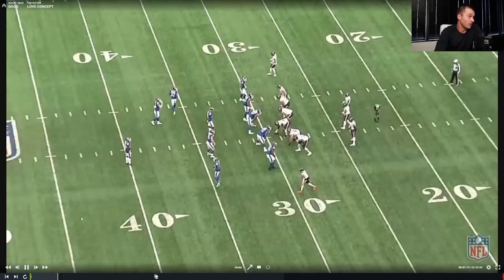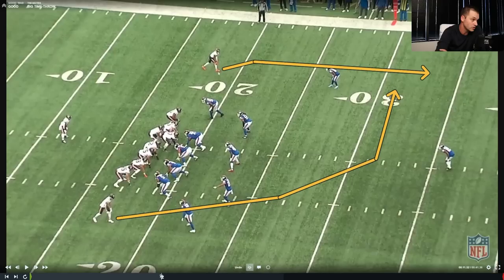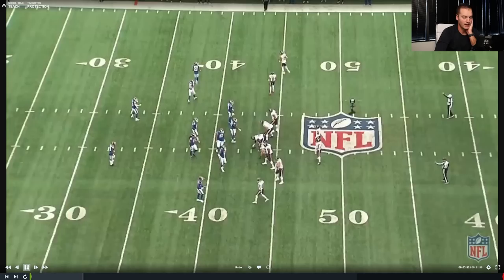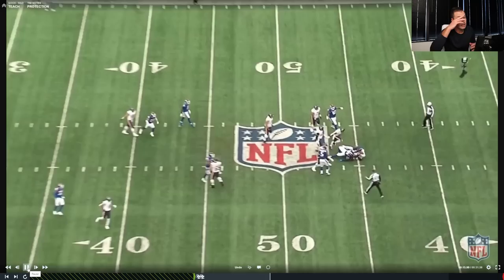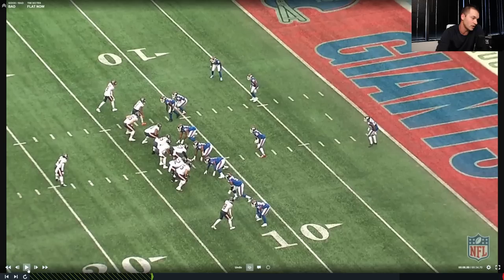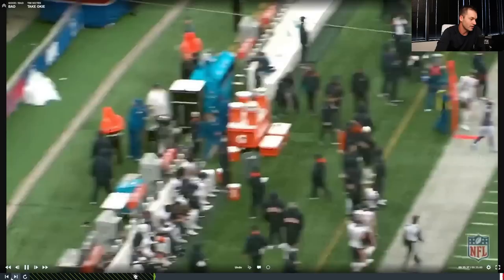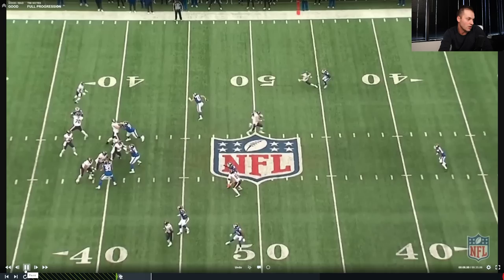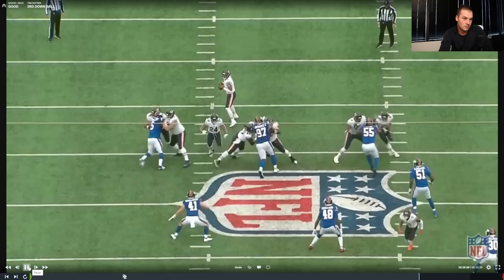Was This Justin Fields Best Game? | Week 4 Film Analysis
We jump into the tape to find out!

I am super grateful for you taking the time to watch this video! I would love to connect with you on other social media platforms so shoot me a follow and a message!